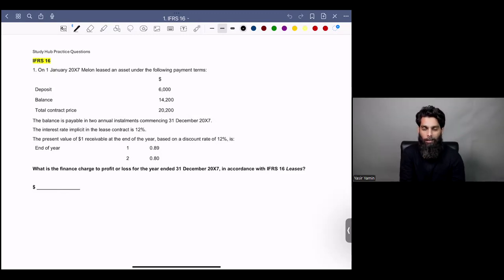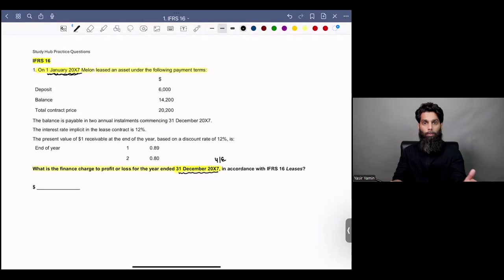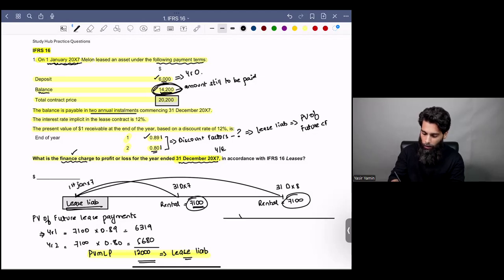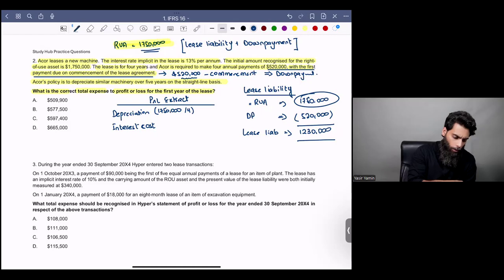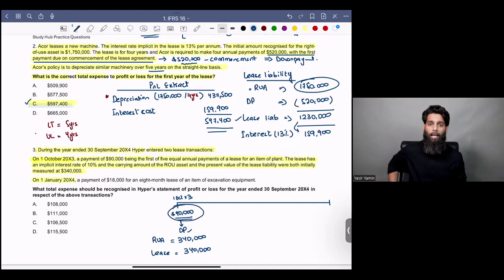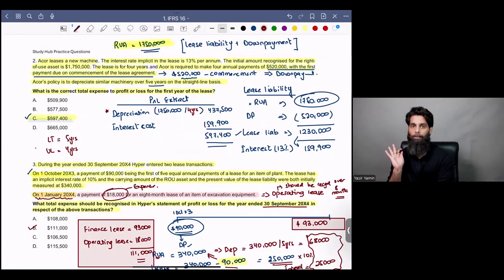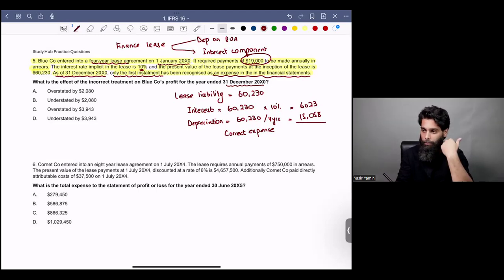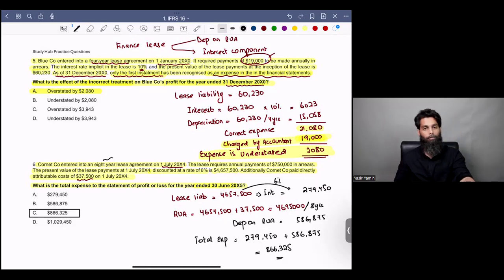ACCA Study Hub: IFRS 16 Leases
In this video, Sir Yasir Yamin breaks down:

The Core Concepts of IFRS 16.
Recognition and Measurement
Study Hub Questions